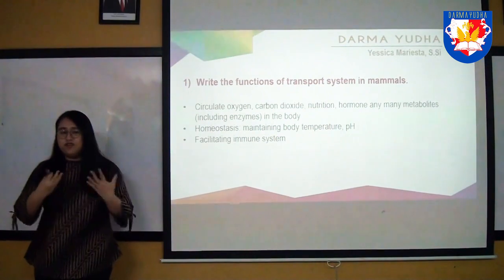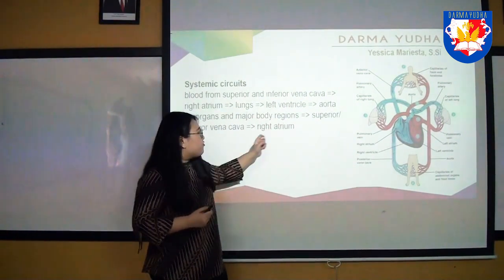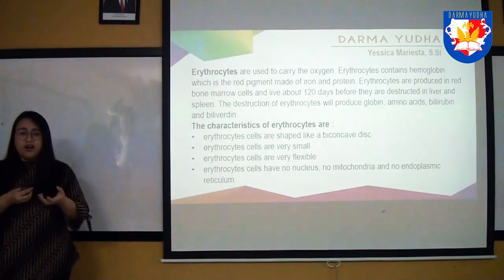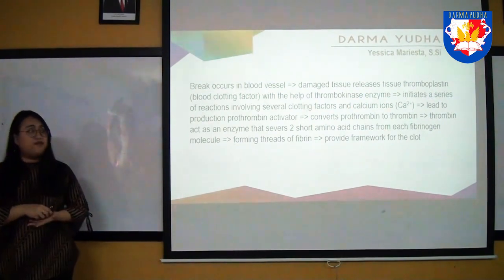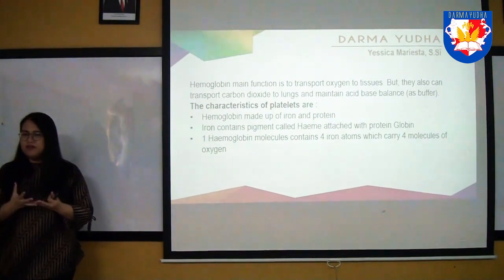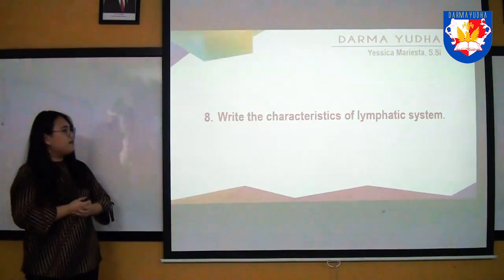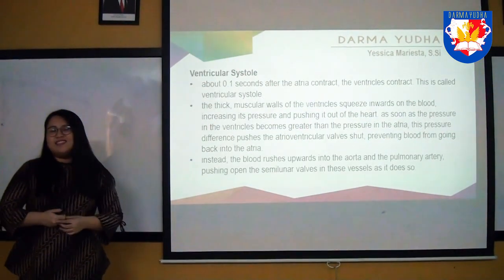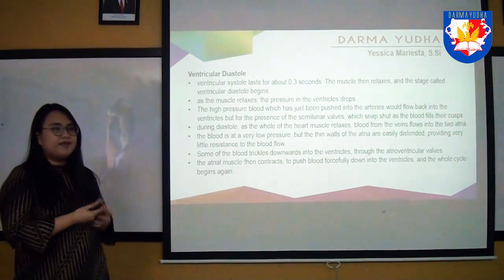Review Final Test Science Grade 10 | Darma Yudha Senior High School